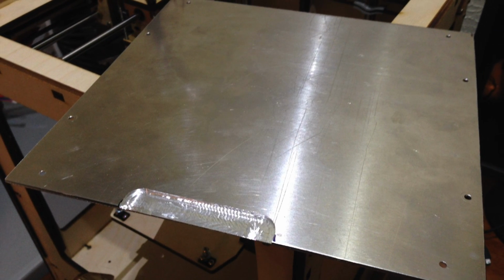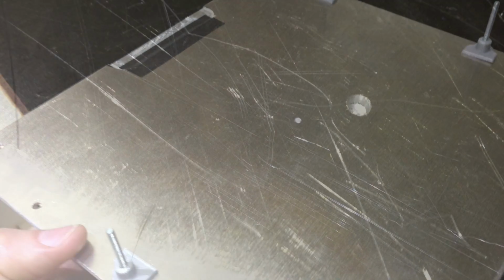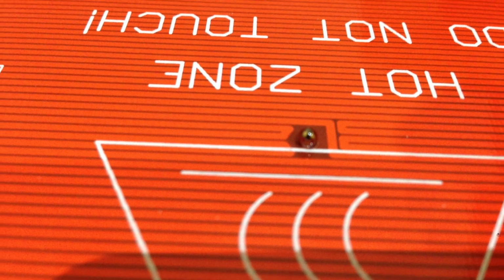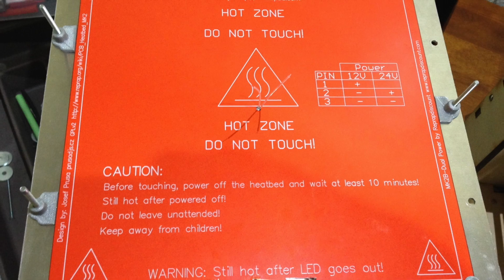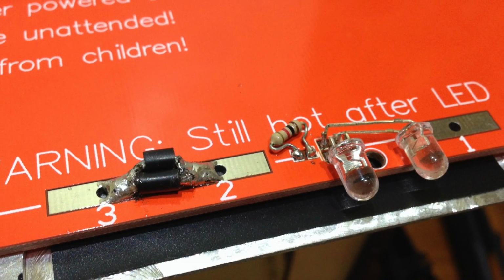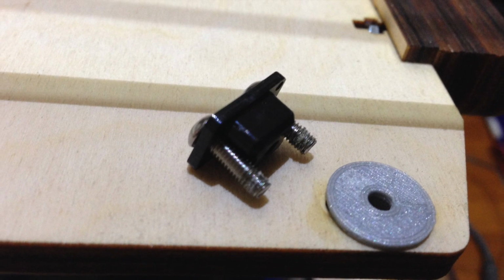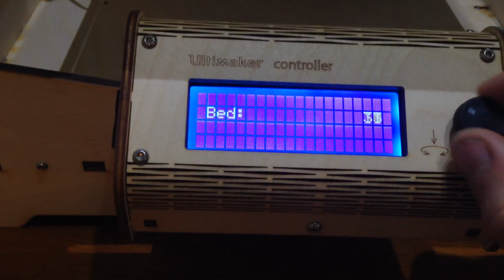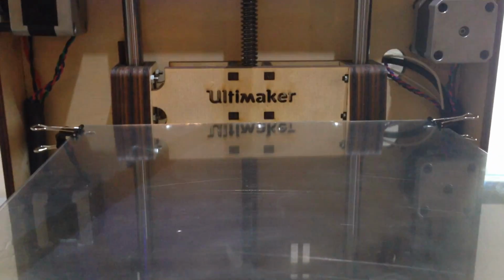ULTIMAKER UPGRADE - Heated Bed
The biggest downfall to the ULTIMAKER V1 is that is does not have a heated bed stock. BUT you can install one if you have a craving for the noxious fumes of ABS.

Aluminum Plate ($15)

Heated PCB ($69)

Thermistor ($9):

12V Power Supply ($29)

SSD Relay ($21):

TOTAL - $145

I did not put the random bits like the LEDs wires, or connectors in the BOM because I had them lying around and were not specific to the build.

Better deal I found after building my own:

This heated bed is much better quality than the one I have. It is mounted to an aluminum plate and has the thermistor prewired and installed. I would have saved money and had a better heated bed. If I was to re make this how to tutorial I would buy this...ohwell I can now pass on what I have learned to you!